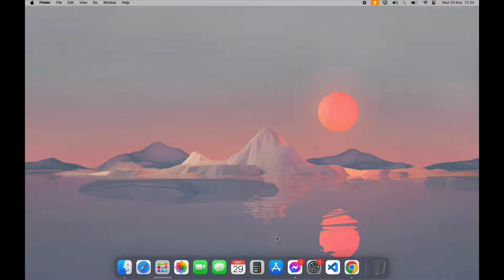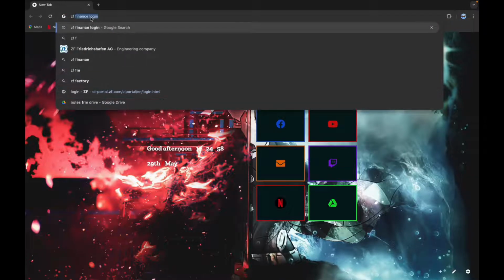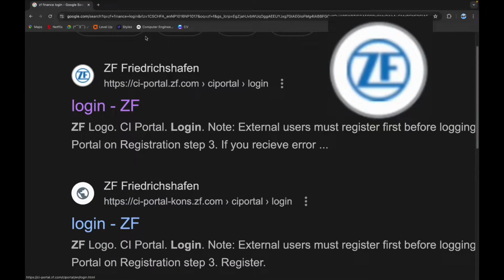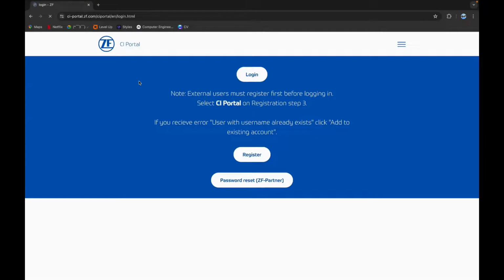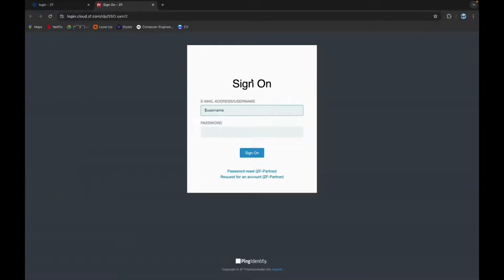ZF Finance Login: How to Login ZF Finance Account 2024?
Unlock the power of managing your finances with our step-by-step tutorial on how to log in to your ZF Finance account. Whether you're a ZF Finance customer or considering their services, this video guides you through the login process with clarity and precision. Discover how to access your account securely, navigate the dashboard, view statements, make payments, and more.
Empower yourself to take control of your financial journey by mastering the login process to your ZF Finance account. Watch now and start managing your finances with confidence!